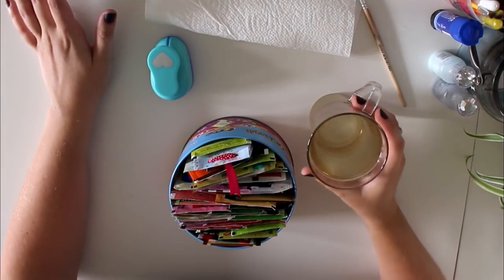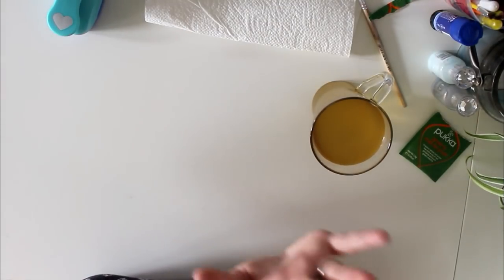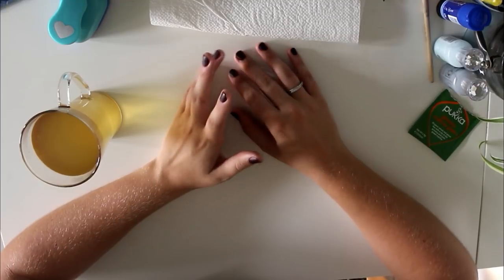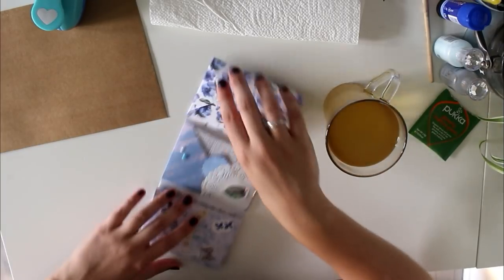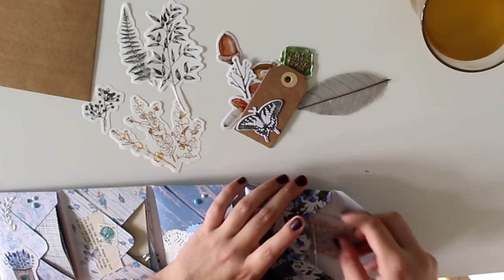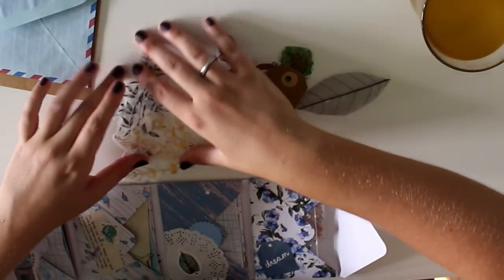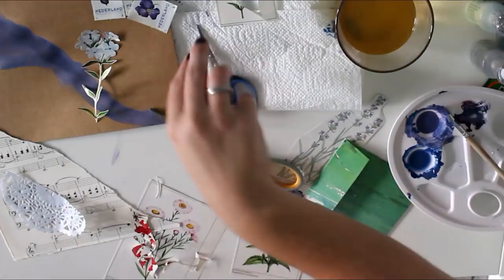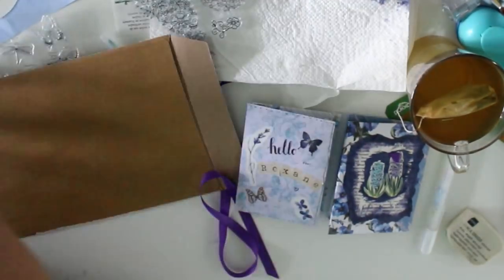Project Share + Envelope Decorating: Vintage/Blue/Butterflies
Today I'm sharing an envelope flipbook and the envelope I decorated for my penpal Roxane! I was super pleased with how both turned out, so I hope you'll like them too.

We R Memory Keepers fuse sleeve tool
Flow books for paper lovers

Music/vintage paper, illustrations from thrift store
Blue paper & stickers from Action